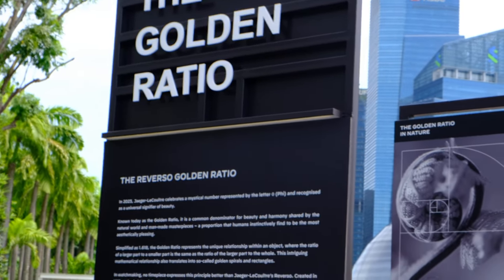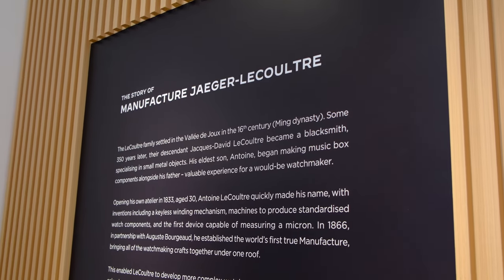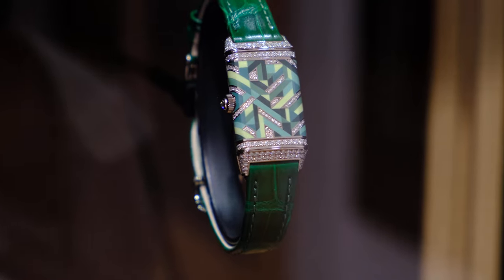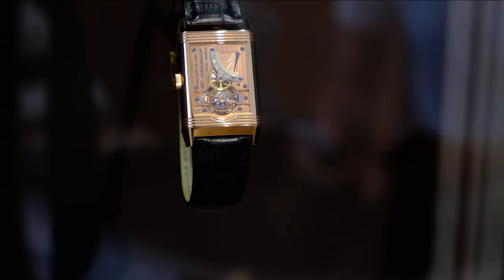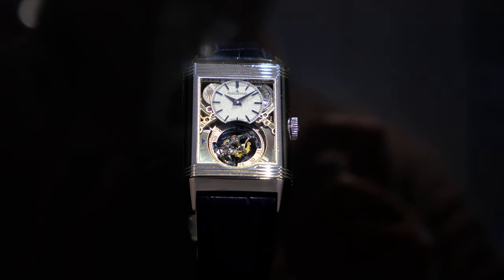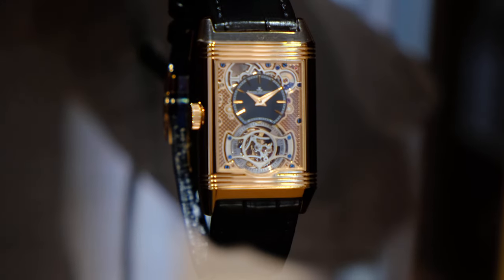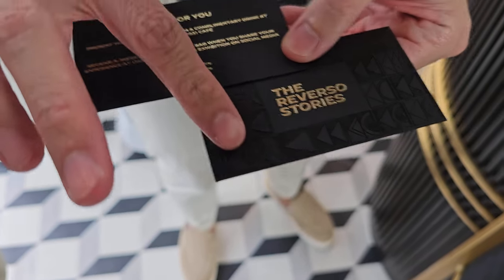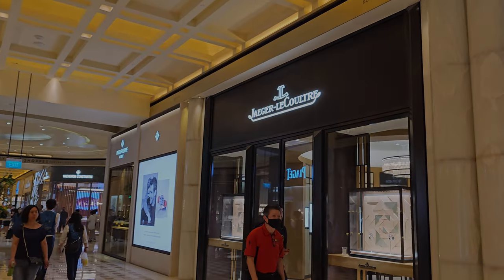Reverso Stories Exhibition! Trying On The Perlage Machine | 1931 Café | Part 1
Hey guys, in this video we are going to the JLC Reverso Stories Exhibition! Last year it was held at the boutique but this year it's an outdoor setting with a full 1931 Cafe!

We go through the journey of the iconic Reverso since it's inception and see the various models on display at the exhibition.